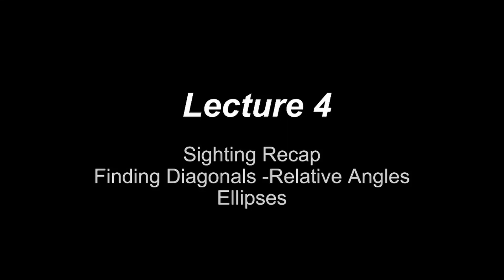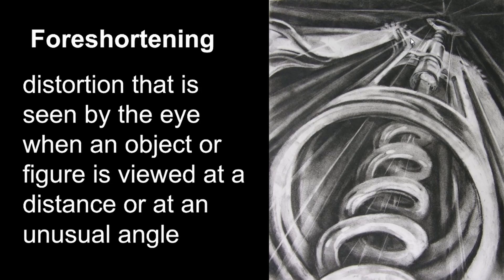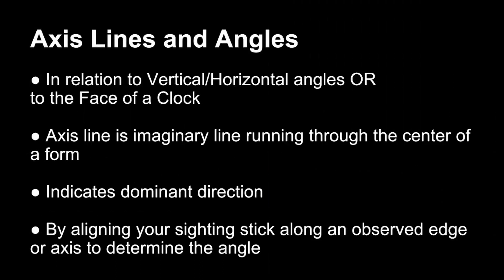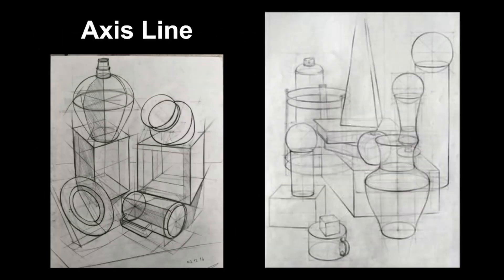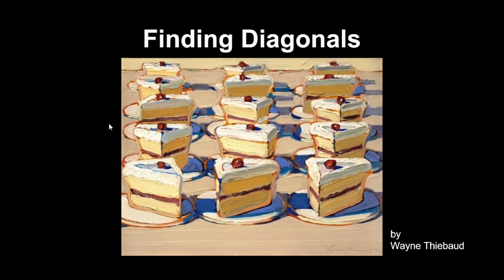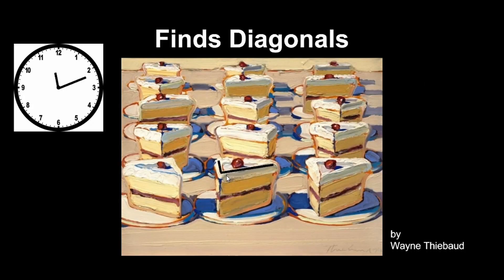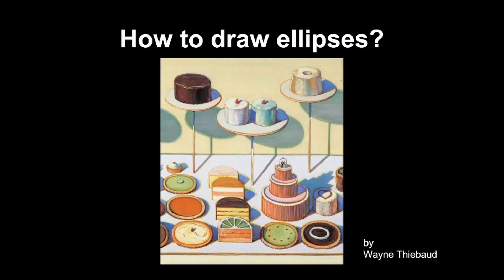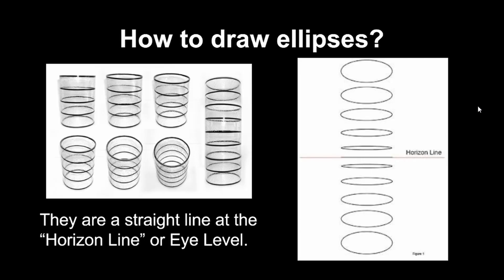ART 150 - Lecture 4